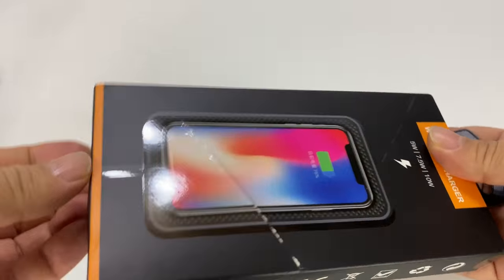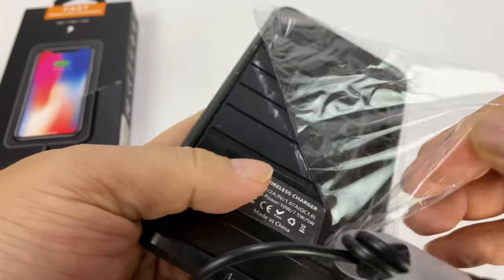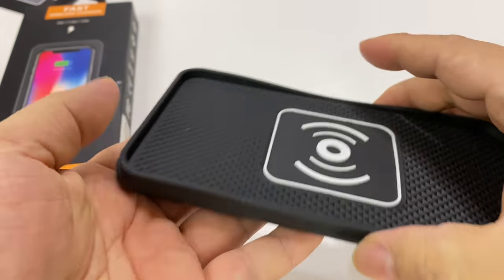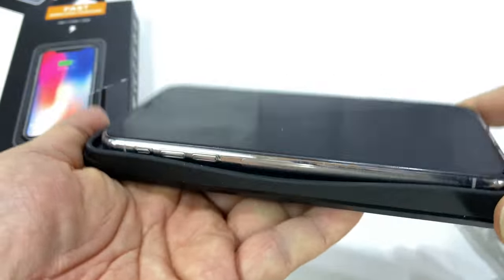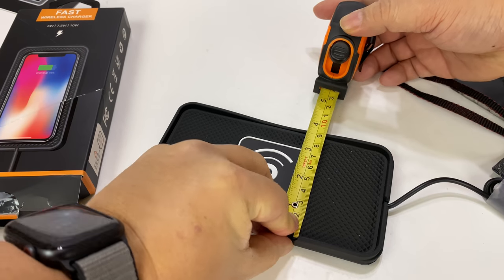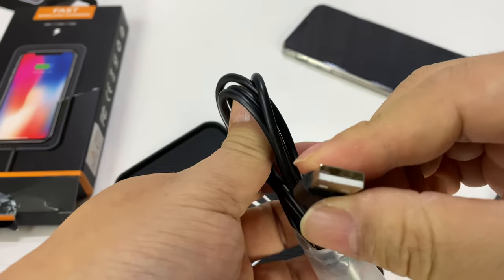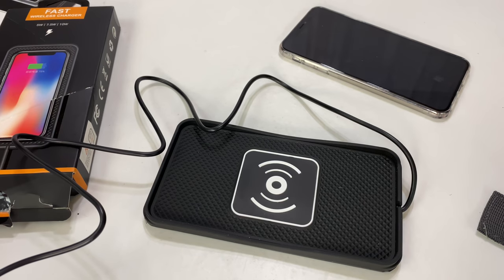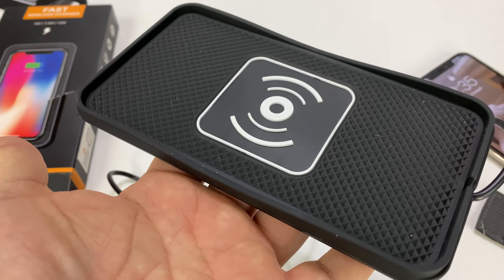Car Wireless Phone Charging Pad Review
Wireless Charger car Wireless Charging pad qi 10W Quick Charger Thin Wireless car Charger Charging pad Wireless Phone Charger 7.5W/5W Wireless Charging Station Dock glaxys9 Charger s8 s6s7 note8(C3)
by POLMXS

☑【international qi standard wireless charger charging pad CE FCC ROSH】:this wireless charger is in conformity with international qi wireless charging standards, strict QC, pass test of CE FCC ROSH certification. Useful wireless phone charger,10W fast wireless charging pad, support 7.5W wireless charging too, can be a nice wireless car charger when used in car, and helpful wireless charger at office and home. Phone car wireless charger charging pad.
☑【7.5W/10W Fast wireless charging pad Charging Your Phone Quickly】:this wireless charger used 10W &7.5W fast wireless charging technology. when you put the phones which support fast wireless charging on this wireless phone charger ,this wireless charging pad will charge the phone in fast charge mode. If your phone does not support fast wireless charging ,this wireless phone charger will charge it in 5W normal mode. Qi wireless car charger charging pad phone.
☑【car wireless charger convenience and Safe for Driving】 : when you are driving , just put your phone on this wireless charging pad then it will start to charging. When you need to answer calls , just pick it up from the wireless phone charger charging pad. And this wireless charger is made of Non-slip silicone, it will keep you phone from slipping down when wireless charging. Car phone wireless charger charging pad.
☑【qi wireless charger apply for phones come with qi only】:this wireless charger charging pad only apply for qi devices, for phones do not come with wireless charging capacity you need to prepare a wireless phone charger receiver card for it. If you are not sure about it , please contact with us first. And as the wireless charging card may effect charging ,so please make sure that the charging card you bought is in high quality. Phone qi wireless car charger charging.

wireless charger qi wireless charging pad wireless car charger Wireless phone charger
7.5W/10W/5W Fast charger charging stand station dock
Product's Information:Name: C3 Fast wireless car chargerStandard: international qi wireless charging standardInput: 5V/2A,9V/1.67A Power: 10W/7.5W/5WColor : black Size: 175×93×14mm Packing size : 210×105×33mm

international qi standard wireless charger charging pad CE FCC ROSH
7.5W/10W Fast wireless charging pad Charging Your Phone Quickly
car wireless charger convenience and Safe for Driving
qi wireless charger apply for phones come with qi only

when you are driving , just put your phone on this wireless charging pad then it will start to charging. When you need to answer calls , just pick it up from the wireless phone charger charging pad.

fast wireless charger pad *1
manual *1
color box *1
this wireless charger used 10W &7.5W fast wireless charging technology
when you put the phones which support fast wireless charging on this wireless phone charger ,this wireless charging pad will charge the phone in fast charge mode.

wireless charger qi wireless charging pad wireless car charger Wireless phone charger 7.5W/10WFast
wireless charger wireless phone charger wireless charging pad fast qi  wireless car charger
wireless charger wireless phone charger  fast qi  wireless charging pad  wireless car charger

PACKING LIST
manual *1
color box *1
7.5W/10W/5W Fast charger charging stand station dock
Product's Information:Name: C3 Fast wireless car chargerStandard: international qi wireless charging standardInput: 5V/2A,9V/1.67A Power: 10W/7.5W/5WColor : black Size: 175×93×14mm Packing size : 210×105×33mm The Accidental YouTuber: How I Make A Six-Figure Income On YouTube